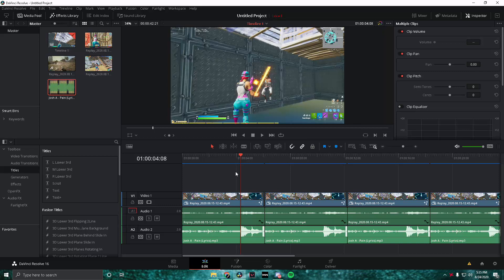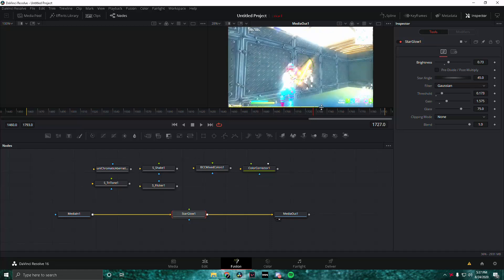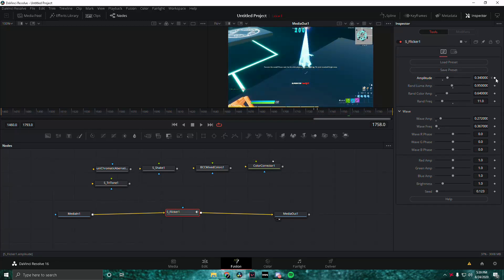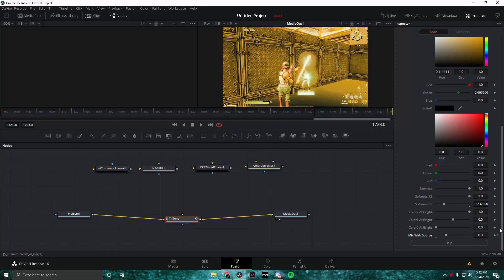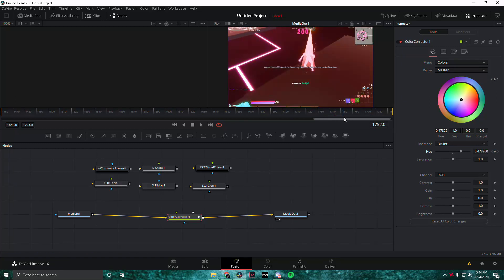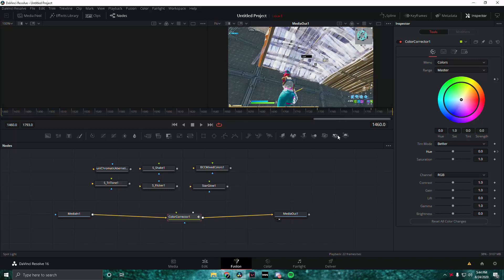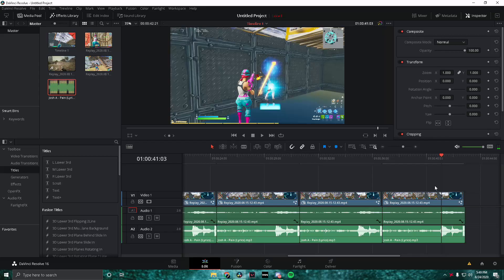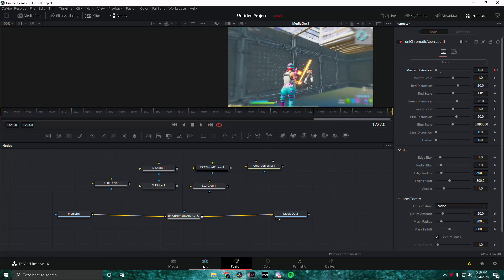7 Advanced Effects For Your Highlight montages (Davinci Resolve)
this tutorial is showing how to edit with 7 of the most advanced and cool effects on davinci resolve. Editing like numby and clerke and LMGK